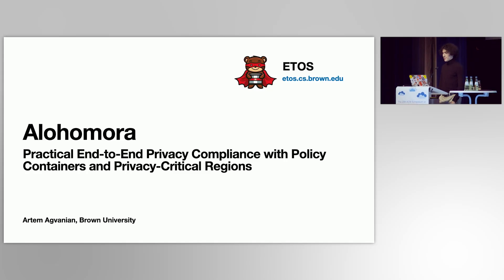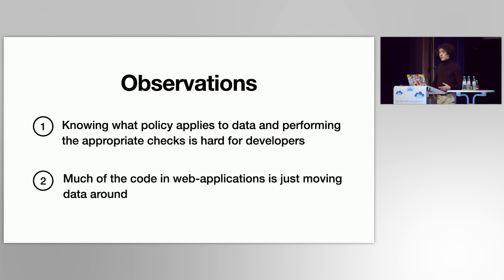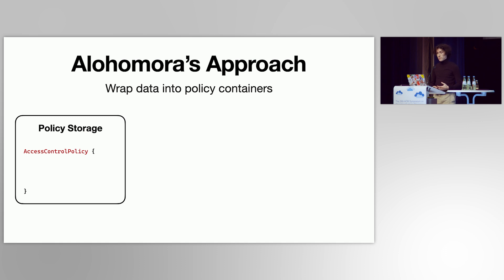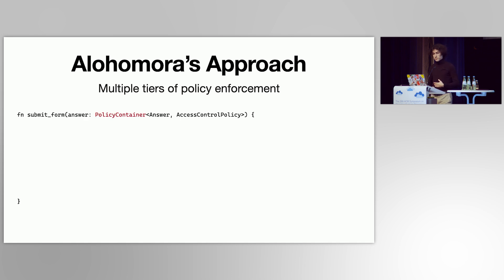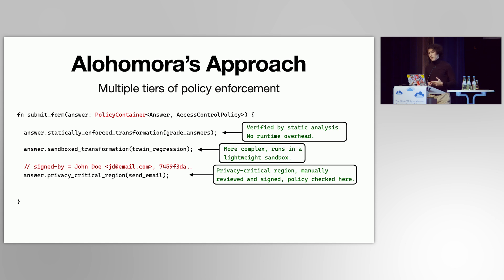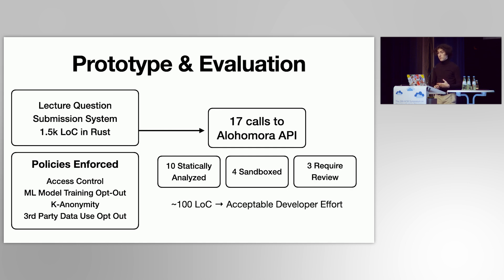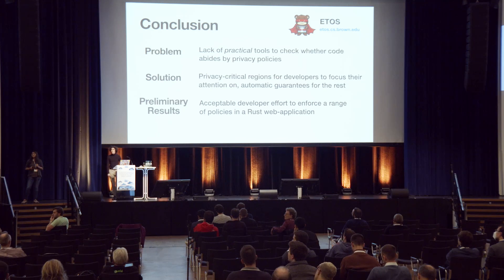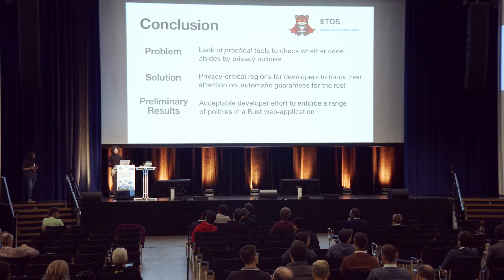Practical End-to-End Privacy Compliance with Policy Containers and Privacy-Critical Regions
SOSP '23 | Student Research Competition
Alohomora: Practical End-to-End Privacy Compliance with Policy Containers and Privacy-Critical Regions
Author: Artem Agvanian (Brown University)